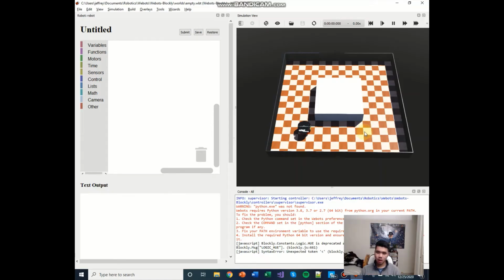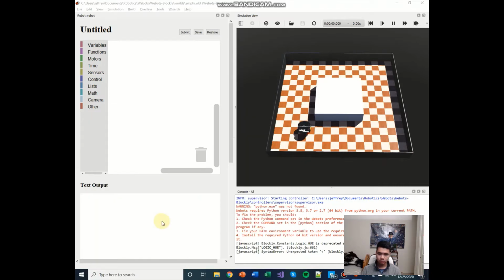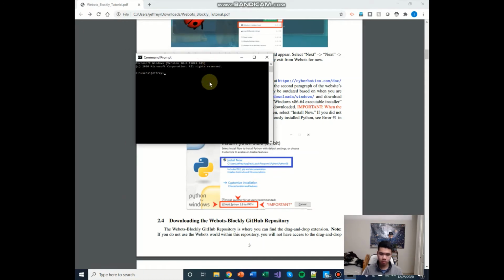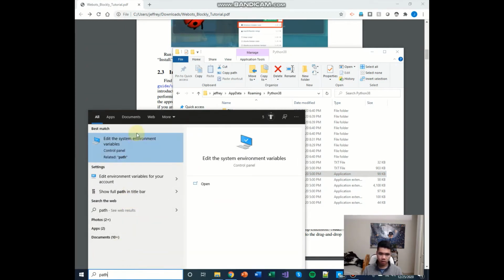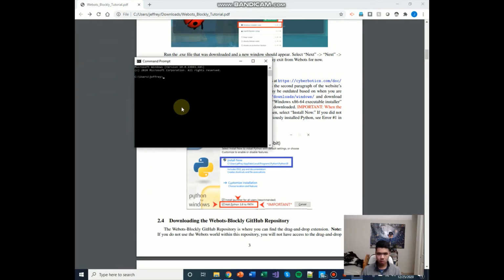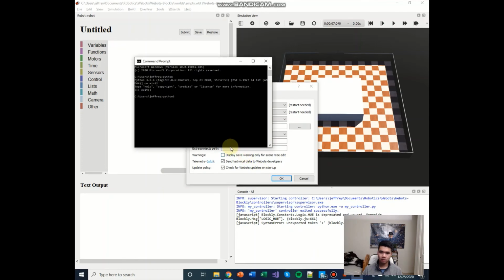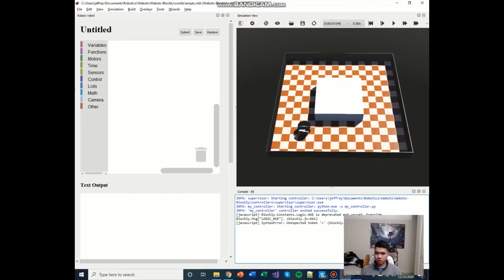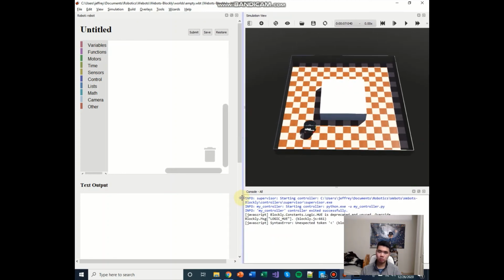Webots-Blockly Common Errors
Time Stamps:
Issue #1 - Webots Cannot Run Python: 0:20
Solution #1 – Checking Python Version: 0:45
Solution #2 – Adding Python to Path: 1:51
Solution #3 – Check Python Command: 4:35
Solution #4 – Uninstall and Reinstall Python 6:16
Issue #2 – Python DLL Error: 6:48
Issue #3 – Cannot See Play Button: 7:26